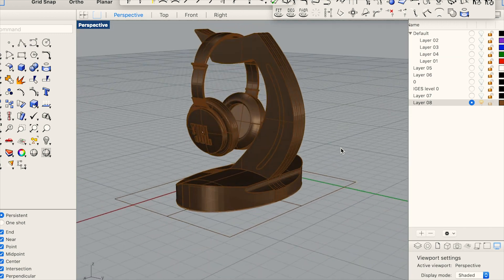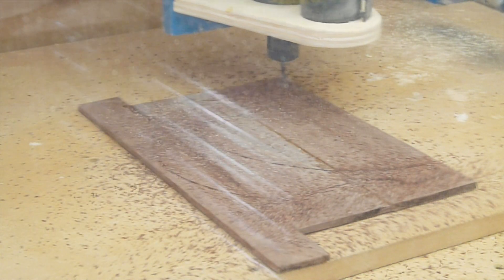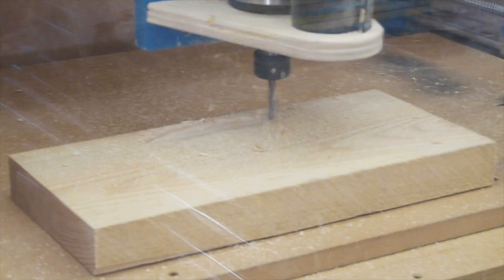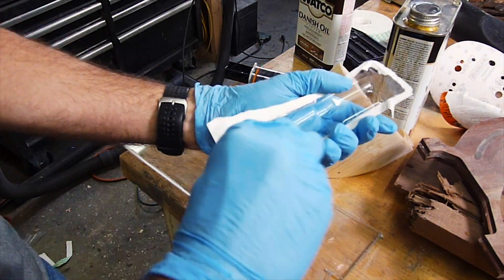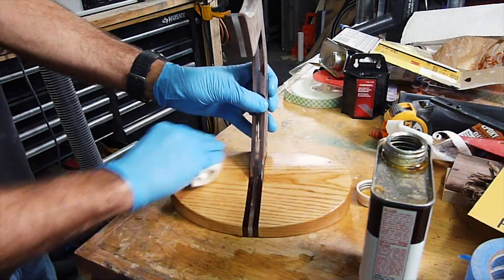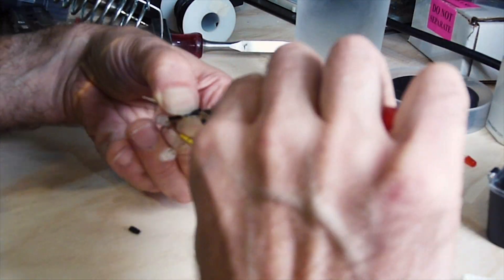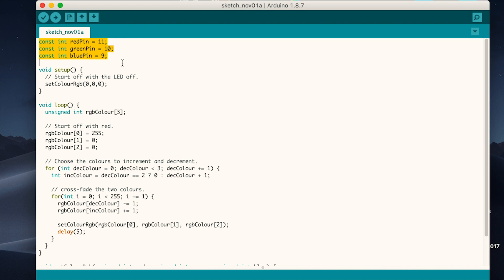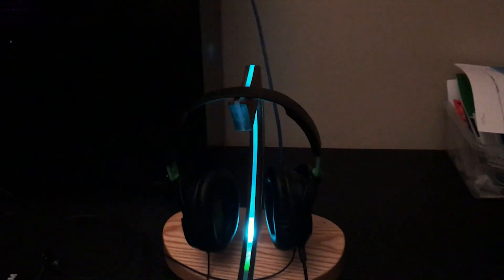Making a DIY Headphone Stand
An LED headphone stand that glows and is powered by USB. We used a homemade CNC machine to cut and sculpt all the pieces. In this maker video we used CAD and tried to use a variety of materials.